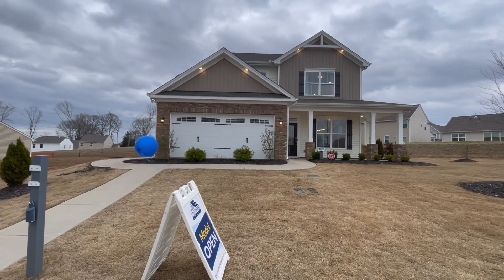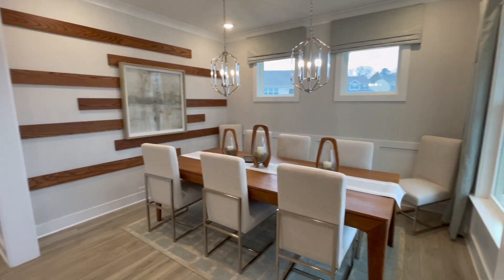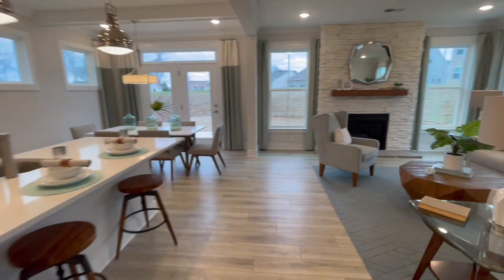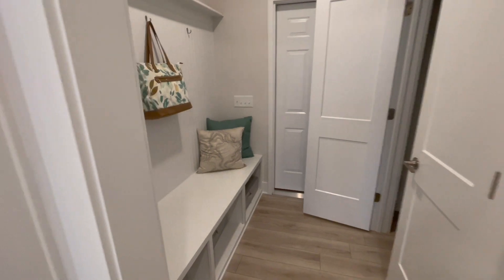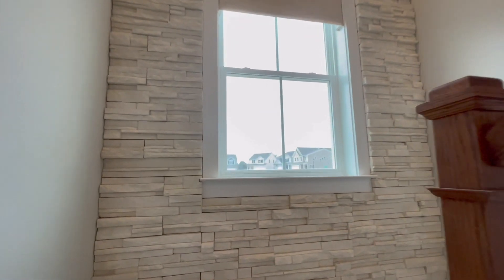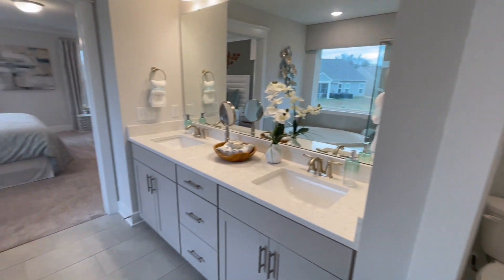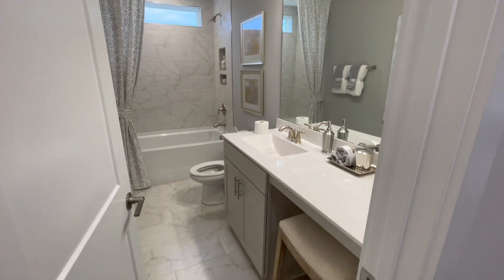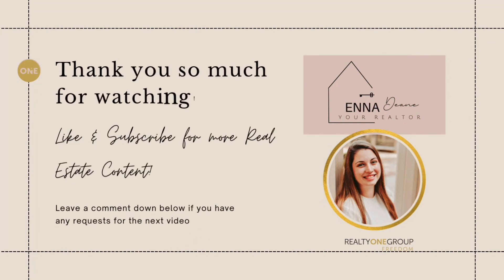New Construction in Roebuck, SC - Eastwood Homes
Let's take a look at the model home (Richfield floorplan) located in Highland Park - in Roebuck, South Carolina, built by Eastwood Homes! There are currently 12 homes available and for sale in this community. Interested?